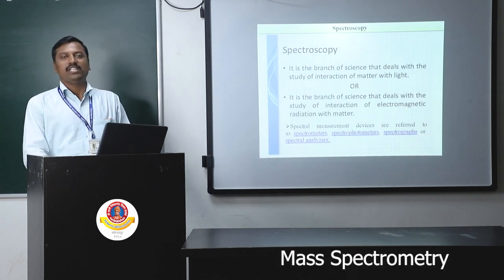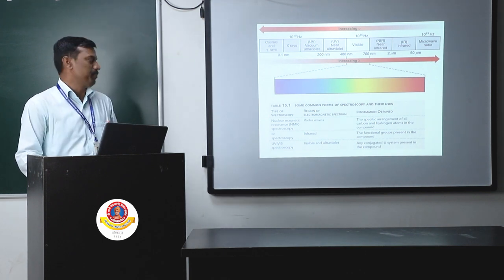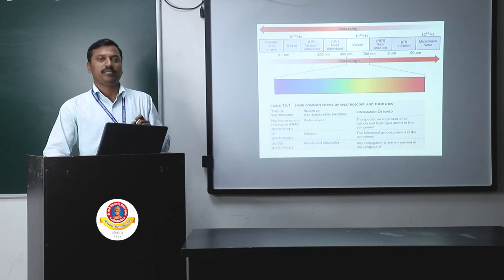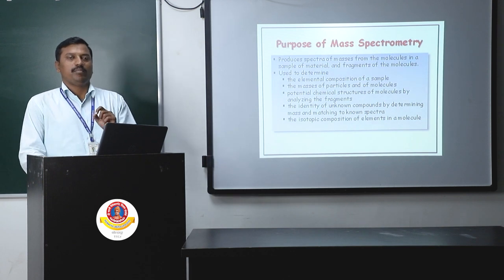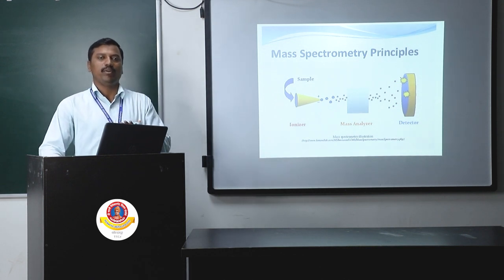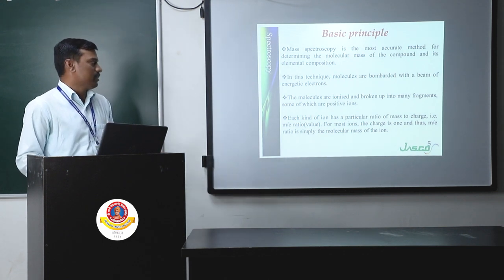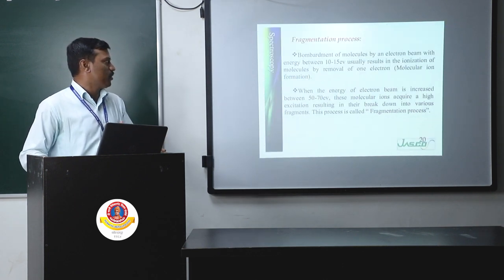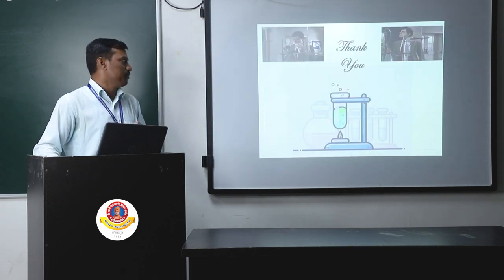Introduction to Mass Spectrometry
Channel will cover different aspects of Chemistry